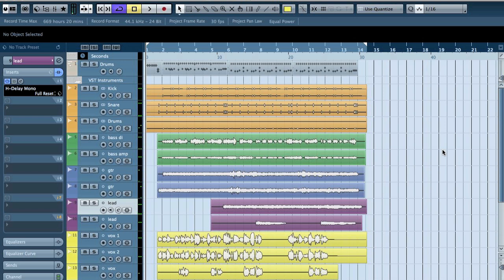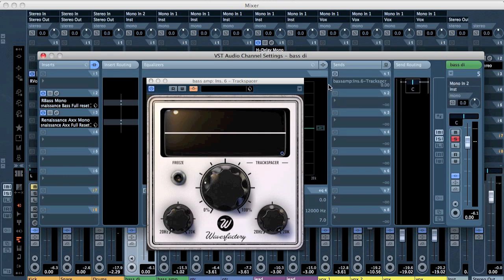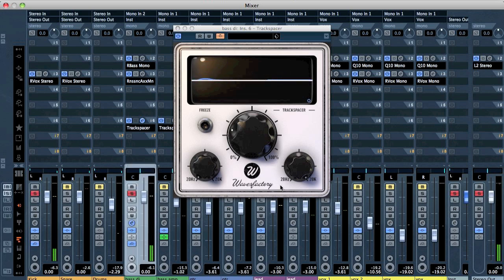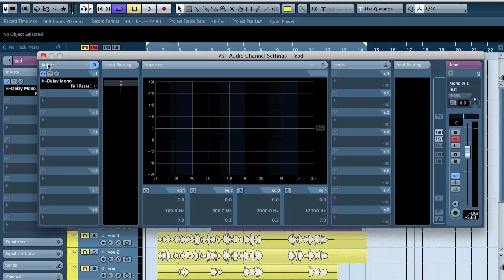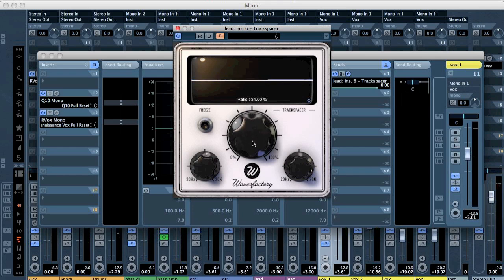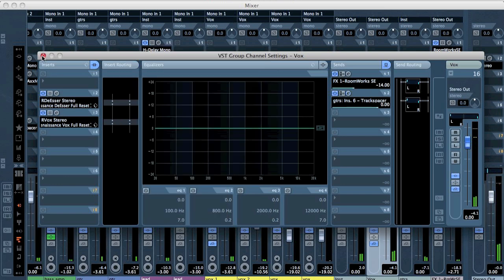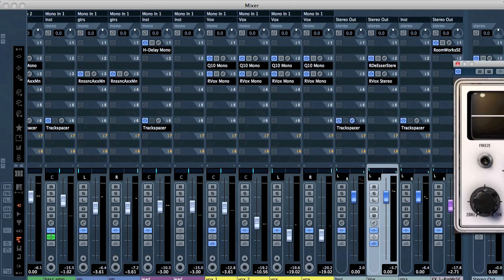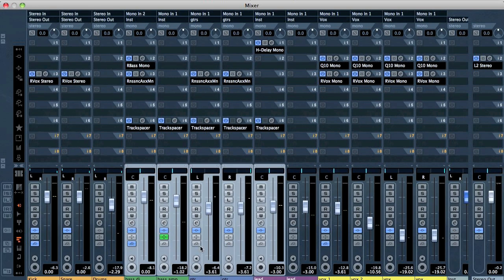Demonstration -- Wavesfactory TrackSpacer